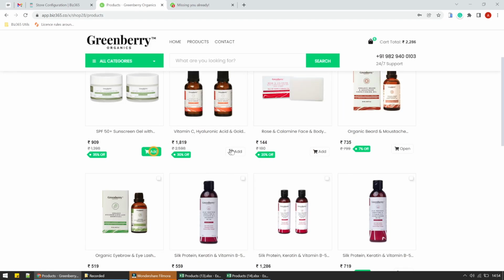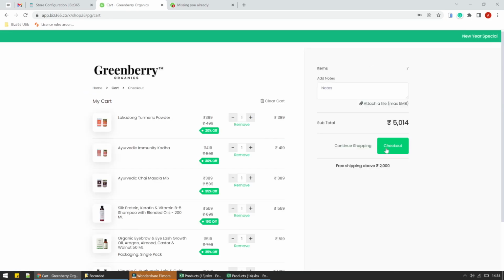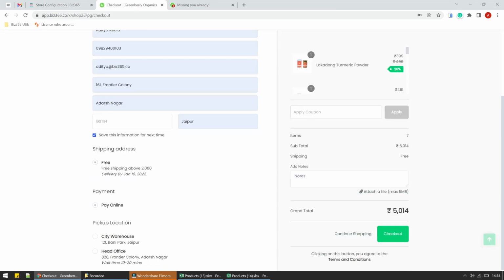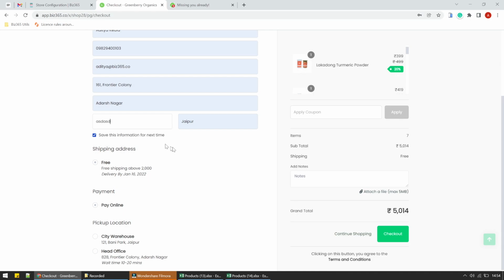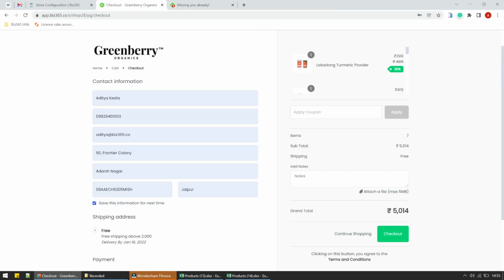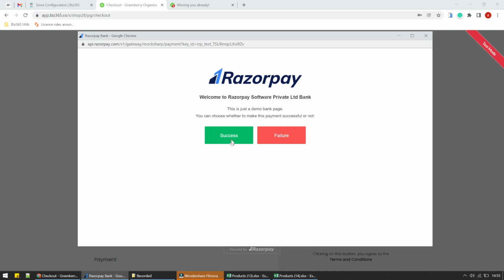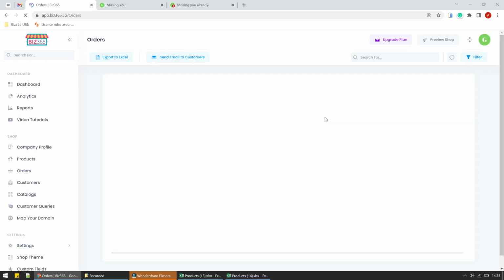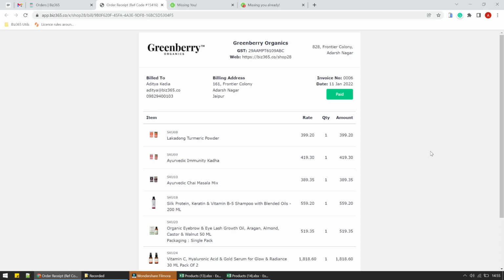S8.01 Capture GST No on Checkout Page